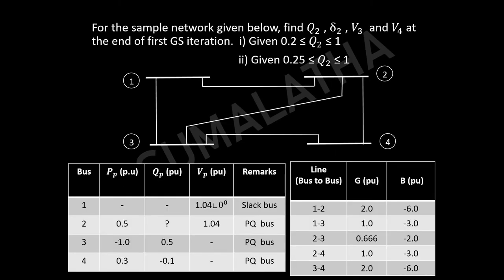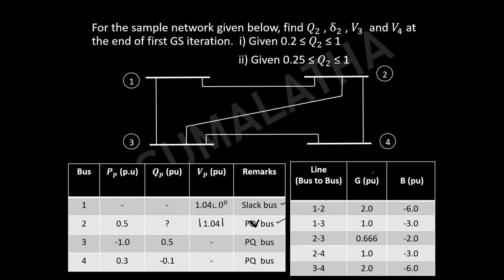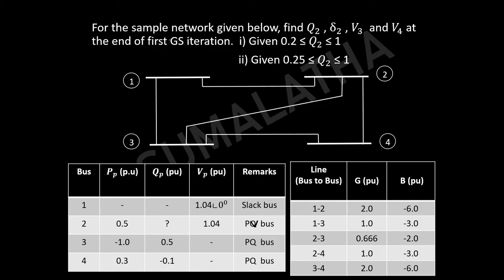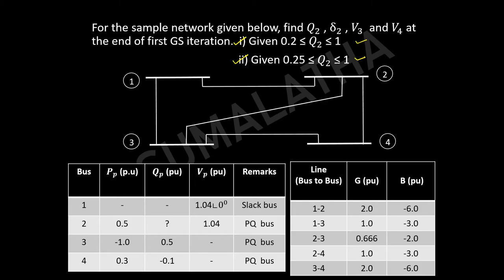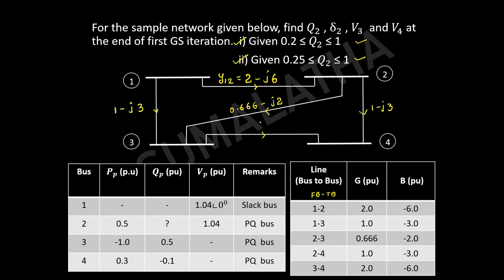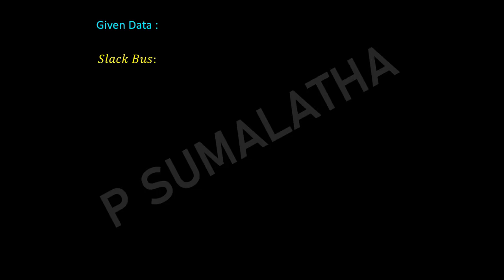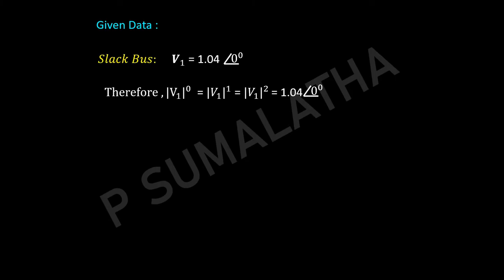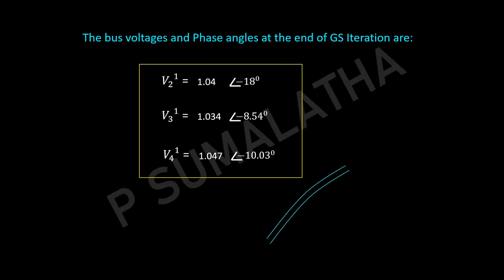Numerical on GS Iterative Technique (PQ and PV Buses)